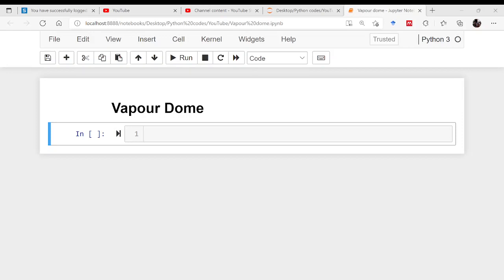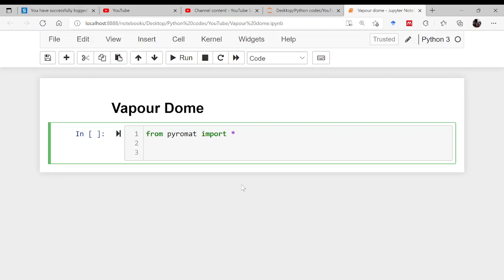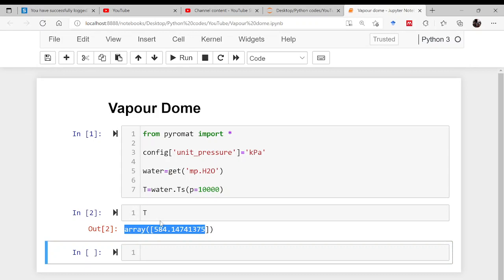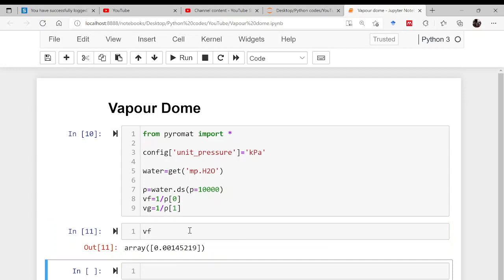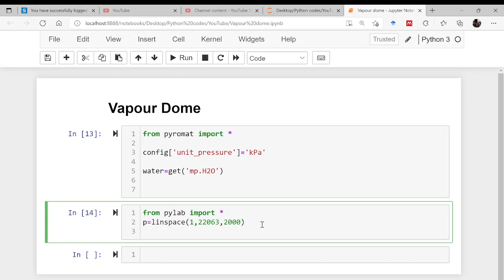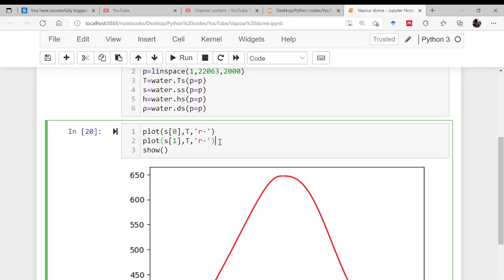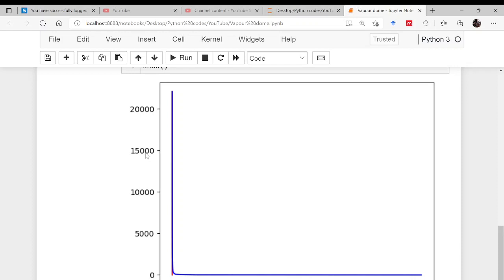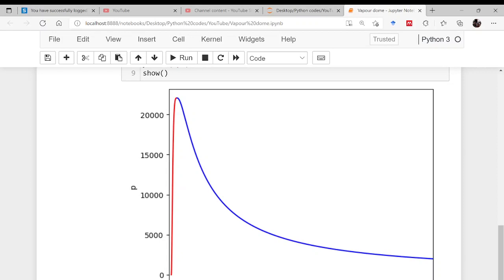Plotting vapour dome in python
In this lecture a library (module) known as 'pyromat' has been used to fetch properties of H2O and with the help of these properties vapour dome has been drawn.